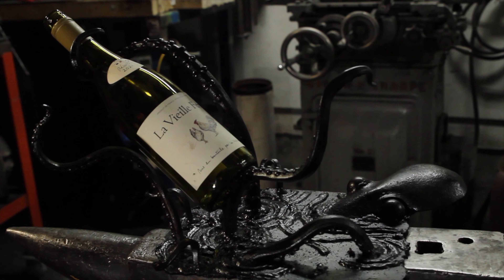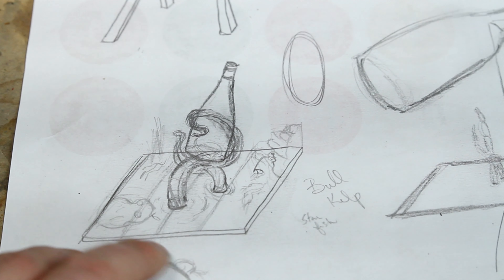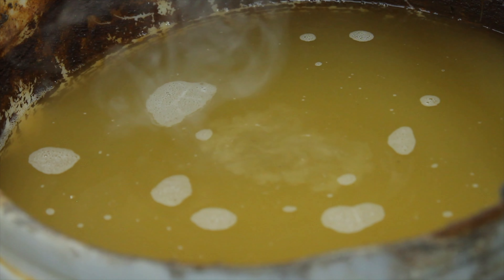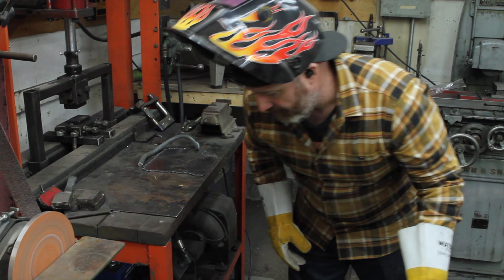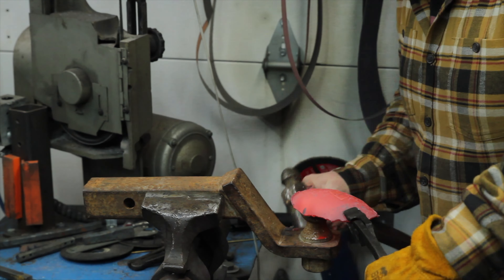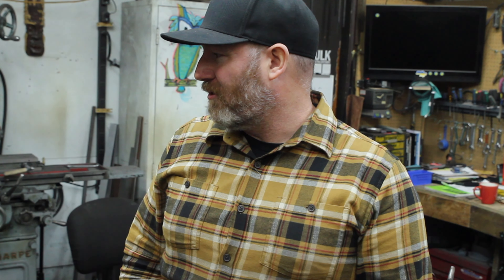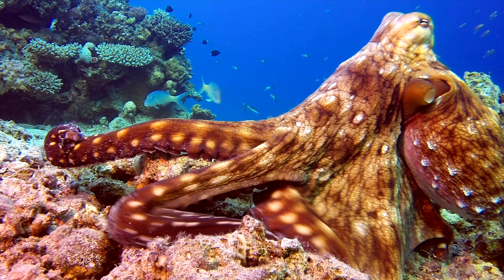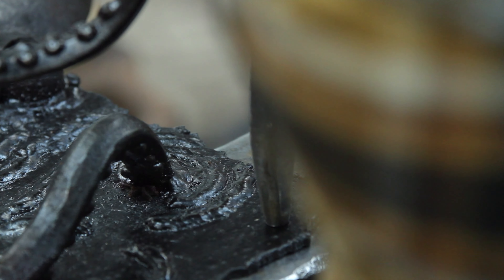Forged Octopus Wine Bottle Holder: Make a Metalworking Masterpiece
Add some attitude to your home decor with this DIY octopus wine bottle holder. In this tutorial, we'll show you how to transform a plain wine bottle into a tough and stylish work of art using a power hammer (25LBS Little Giant), mig welder (RBM-1600), and plasma cutter (RBC-4000). Whether you're a wine enthusiast looking for a unique way to display your collection, or a metalworking enthusiast looking for a challenging project to tackle, this octopus wine bottle holder is sure to impress. Grab your tools and let's get to work!

This tutorial is perfect for anyone looking to add a bold and edgy touch to their home decor, or for anyone looking for a gift for a wine-loving friend with a tough personality. Let us know what you think of this octopus wine bottle holder in the comments below, and don't forget to share your own creations with us by tagging us in your social media posts or leaving a comment on the video. Happy crafting!